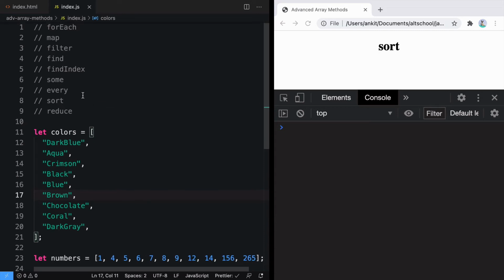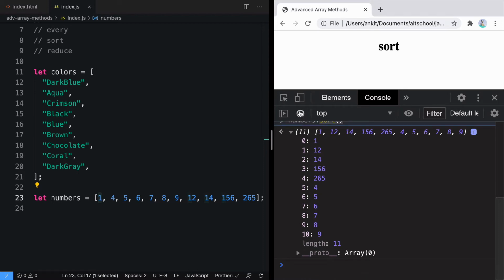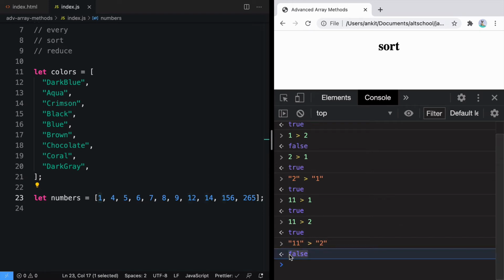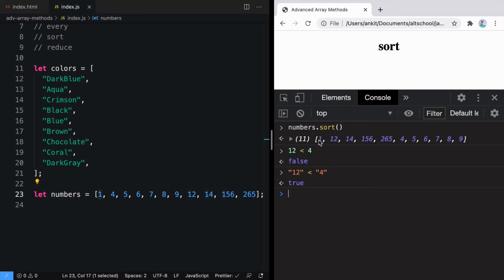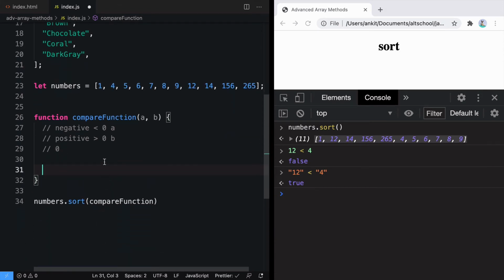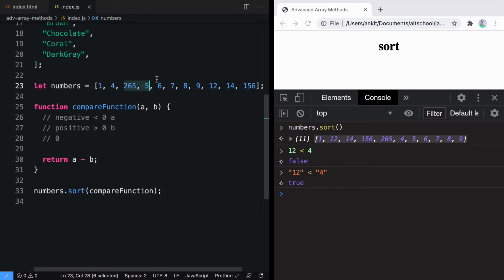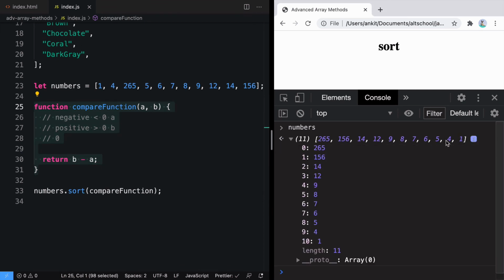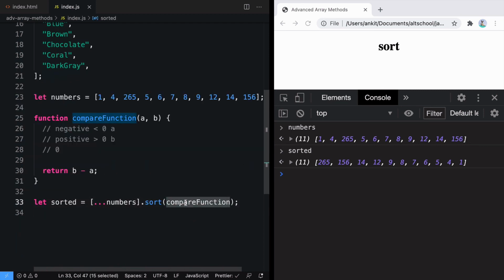Array.sort Method in JavaScript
Learn how Array.sort works in JavaScript and why sorting numbers gives odd results by default. You'll see that sort converts elements to strings and sorts them alphabetically, so [1, 12, 4] ends up in the wrong order, then fix it by passing a compare function that returns a minus b for ascending or b minus a for descending. The lesson also shows that sort changes the original array, and how to keep it safe by sorting a clone instead.

By the end you'll be able to sort strings and numbers correctly and know how the compare function's negative, positive, and zero return values decide the order.

Timeline
0:00 What Array.sort does
0:48 Why numbers sort in the wrong order
1:34 String comparison and letter precedence
2:21 Comparing strings alphabetically
3:06 Why default sort fails for numbers
3:51 The compare function: negative, positive, zero
4:36 Ascending order with a minus b
5:22 How sorting steps through values
6:07 Descending order with b minus a
6:52 sort mutates the array: sort a clone instead